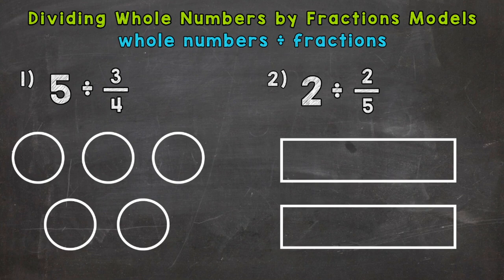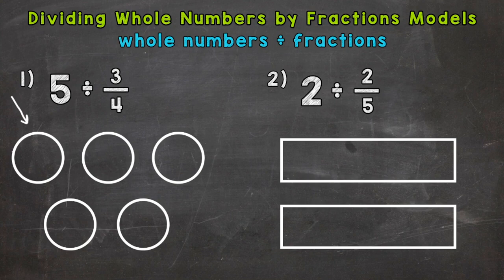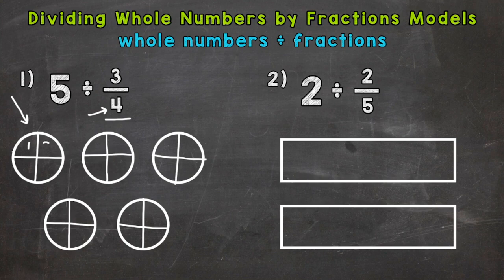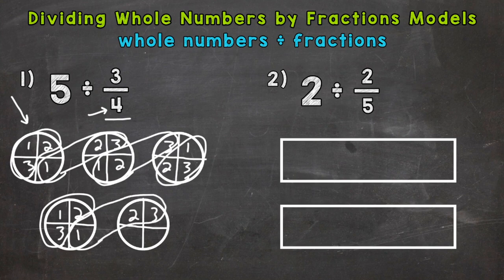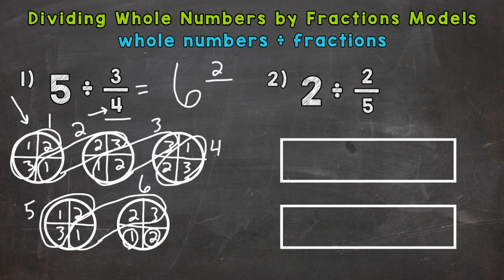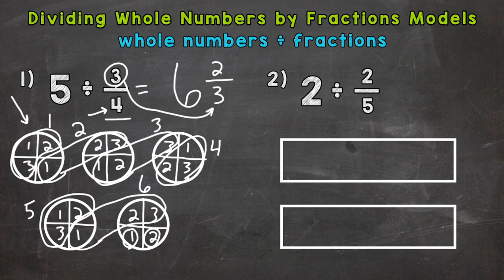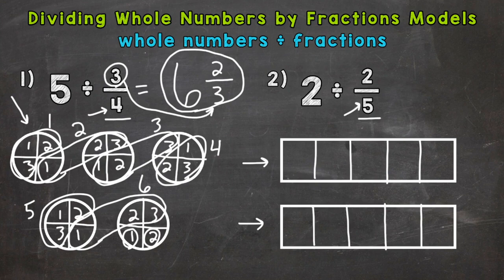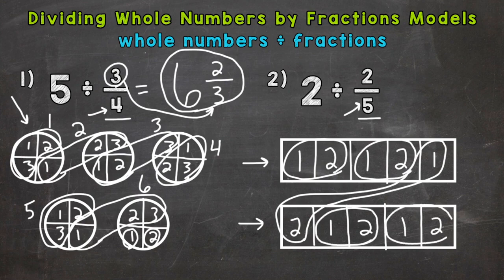Dividing Whole Numbers by Fractions Using Models (MATH CLINIC ARCHIVES : GRADE 4)